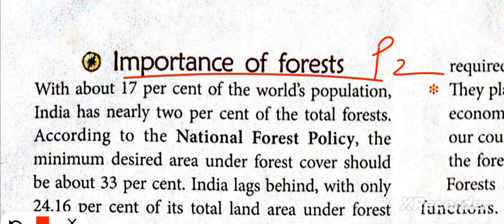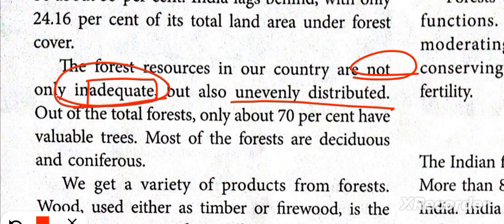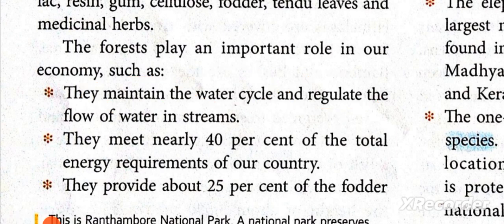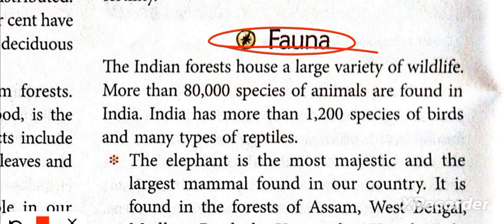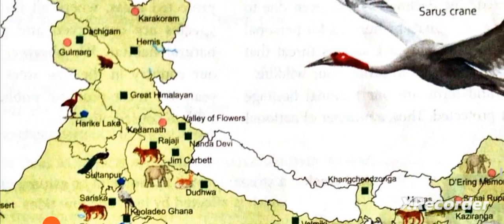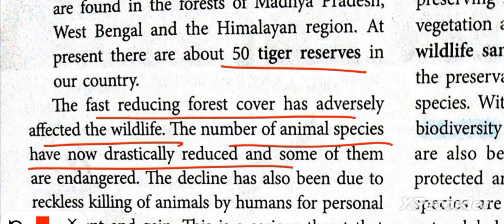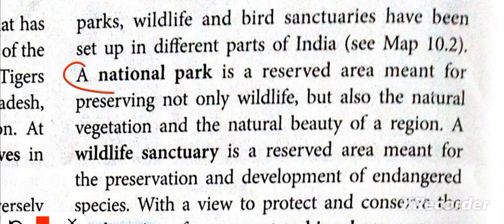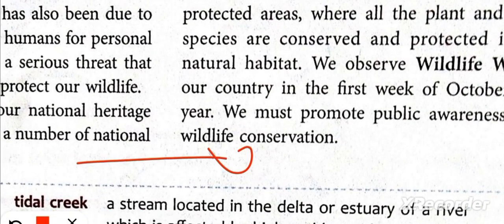ICSE class 8 geography chapter 4 India Flora and Fauna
ICSE class 8 geography chapter 4 India Flora and Fauna@ASMishra